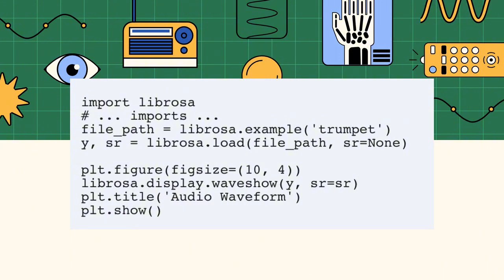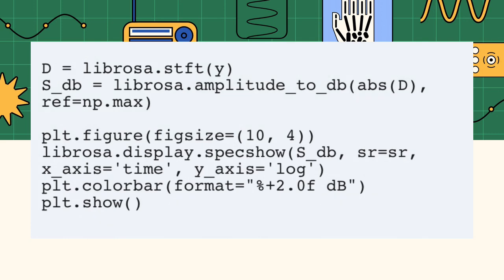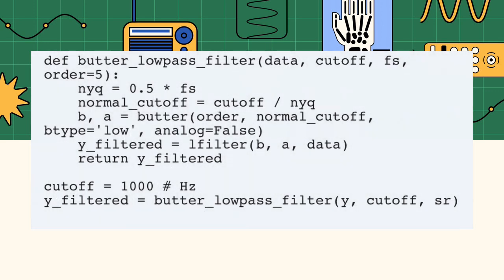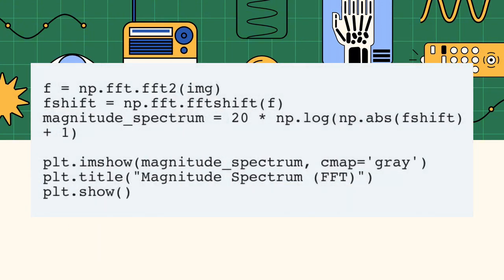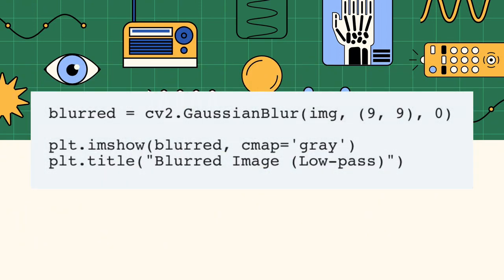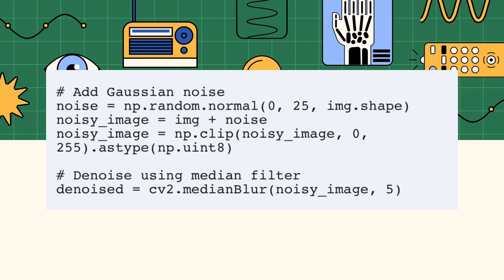📌 LABORATORY ACTIVITY 12: MULTIMEDIA PROCESSING